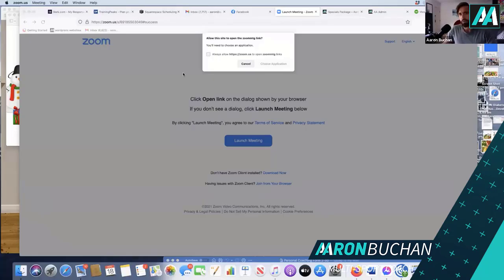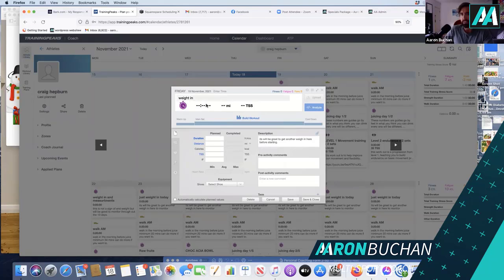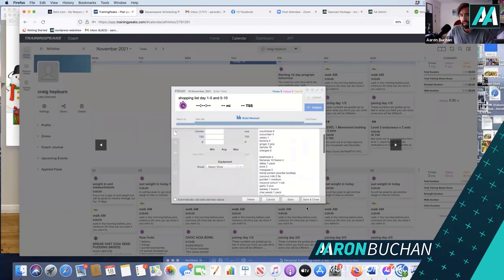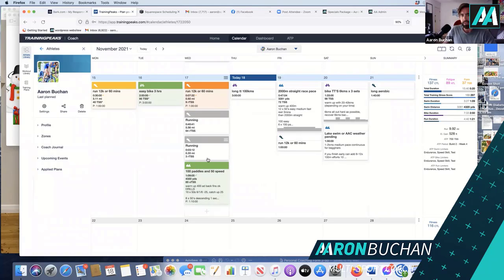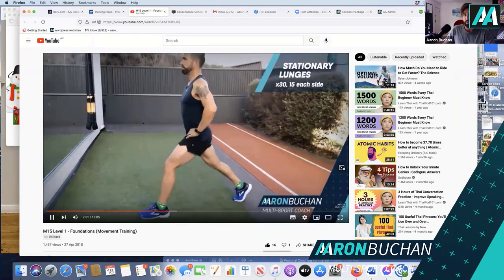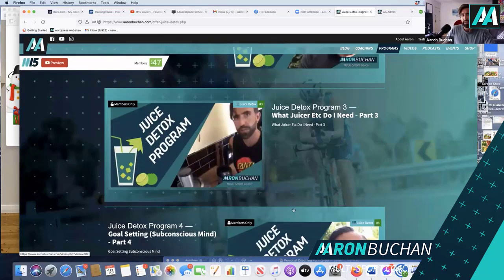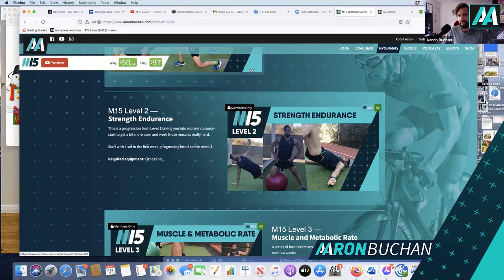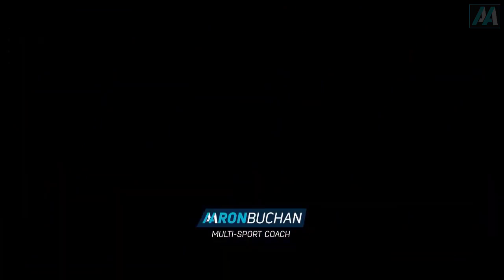10 kgs 10 days info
10 kgs 10 days info